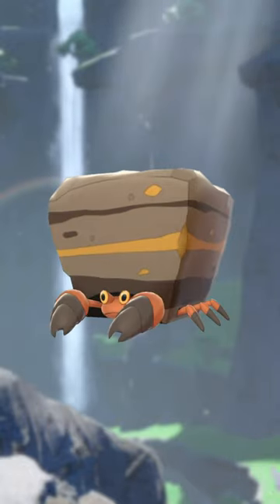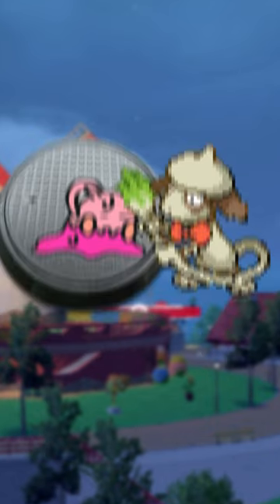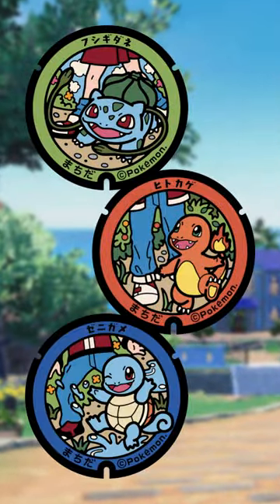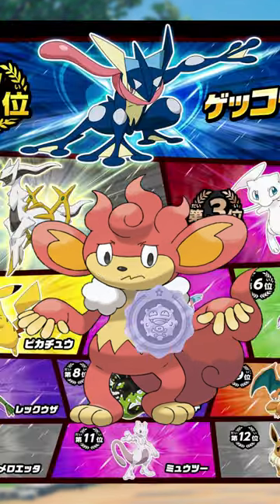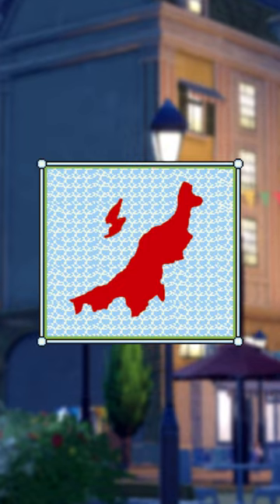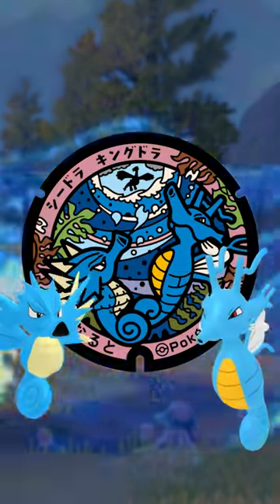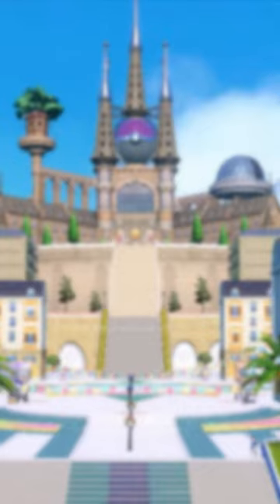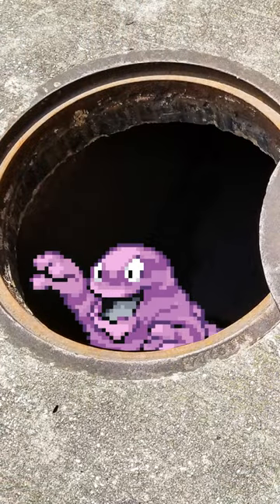Pokemon... MANHOLES? Are... Kinda AWESOME?!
No like why isn't there a Grimer one